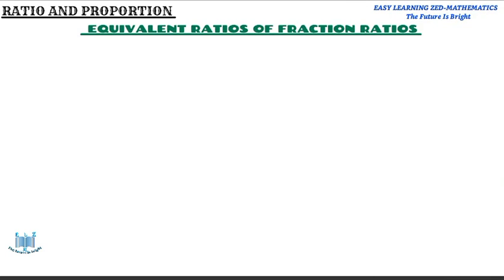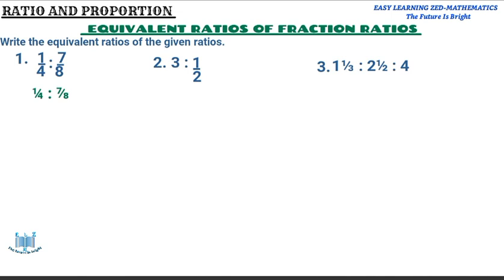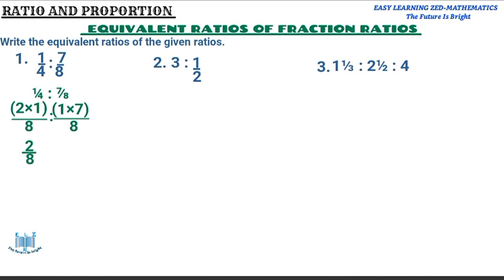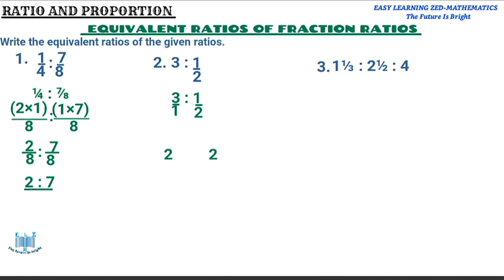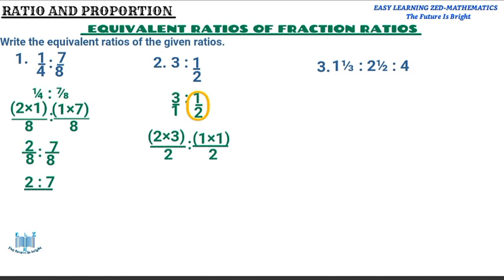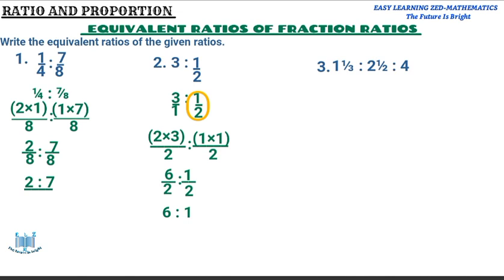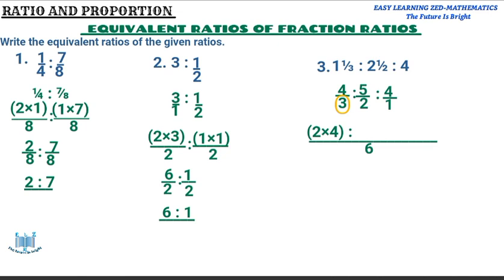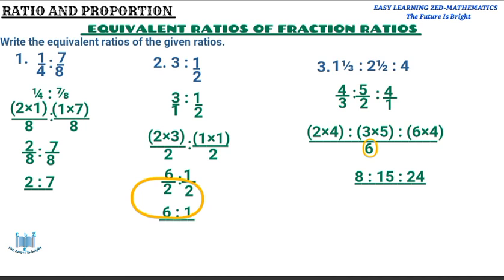Equivalent ratios of fraction ratios